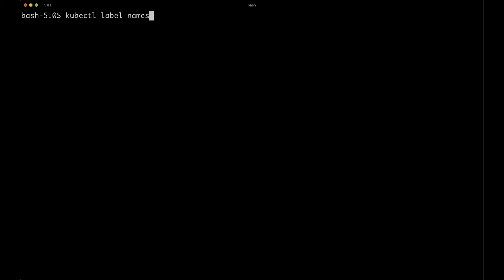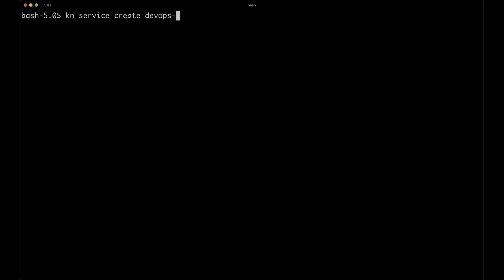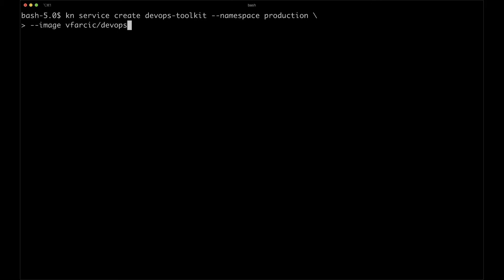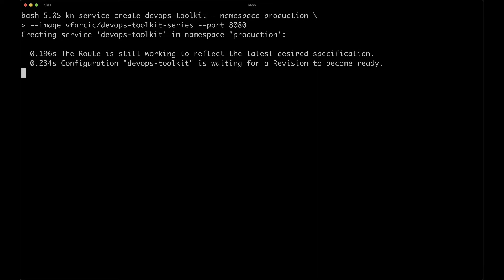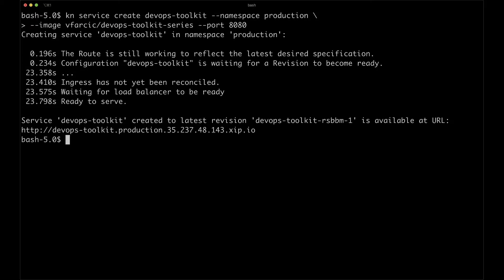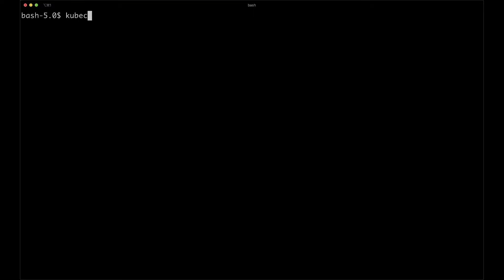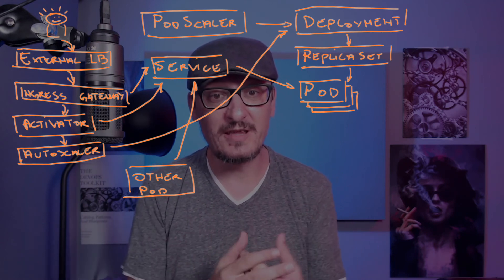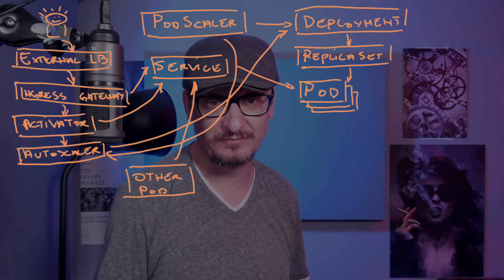Serverless Computing With Knative And Containers As A Service (CaaS)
Knative provides means to run serverless workloads in Kubernetes. We can qualify it as a self-managed serverless solution. It allows anyone to run applications as Containers as a Service, except that it is not a service managed by a vendor. It is a solution for self-managed serverless deployments of applications packaged as container images.

Help us choose the next subject for the course by filling in a survey